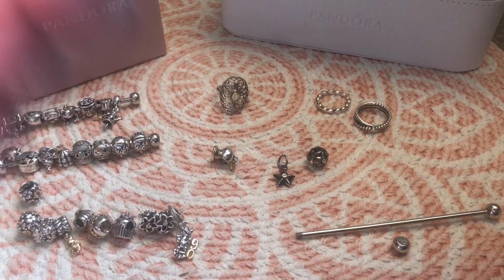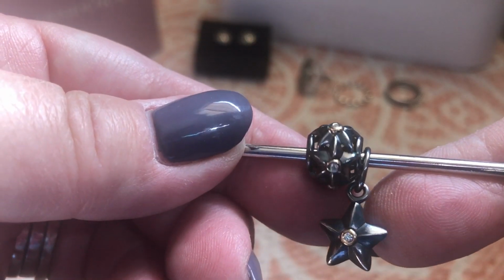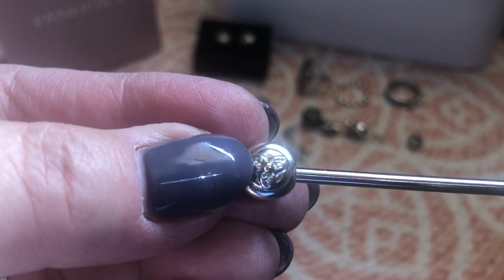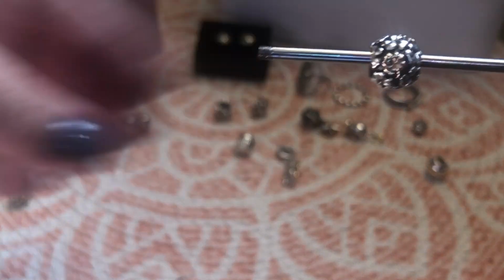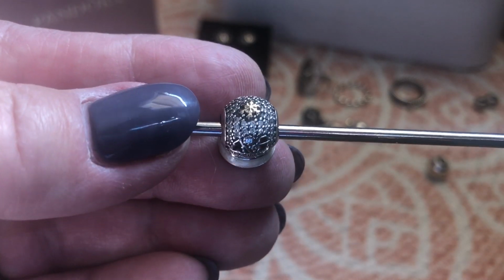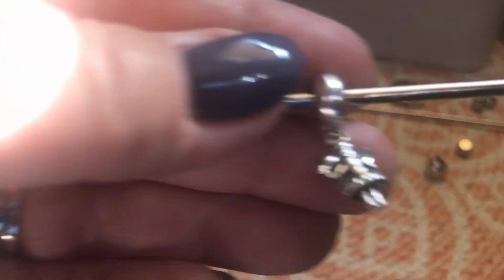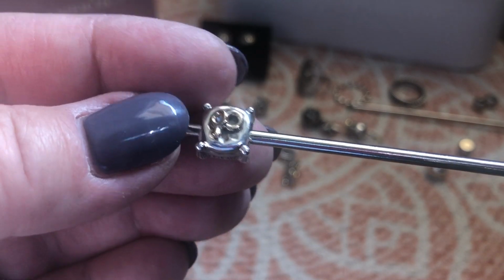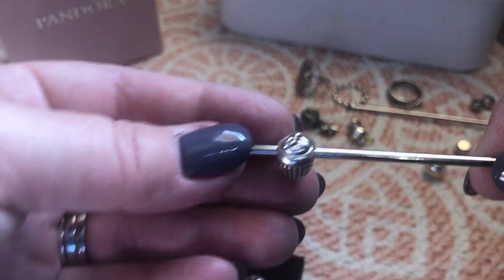Part II: My Pandora Two Tone Collection